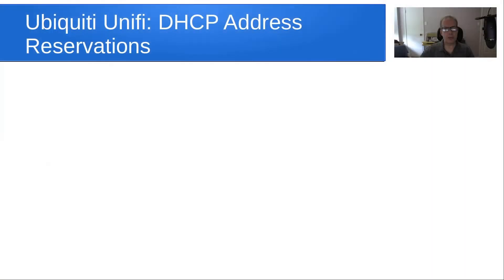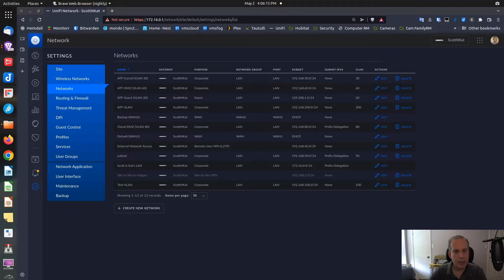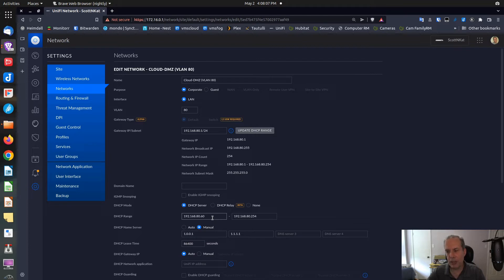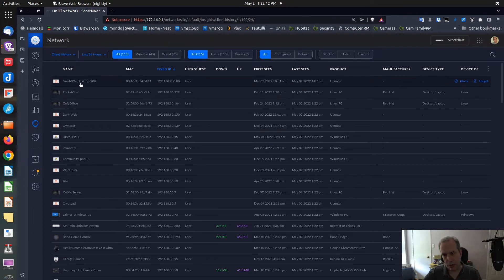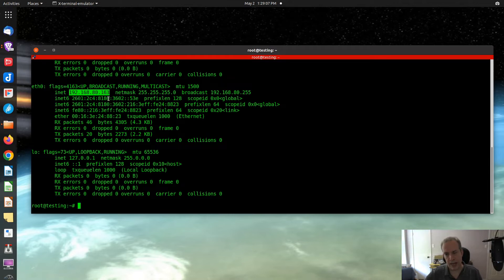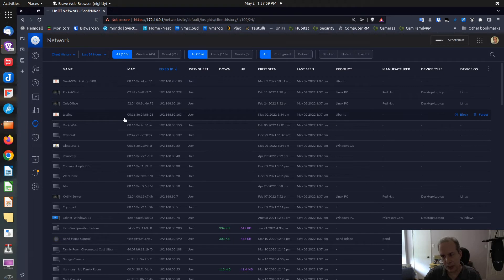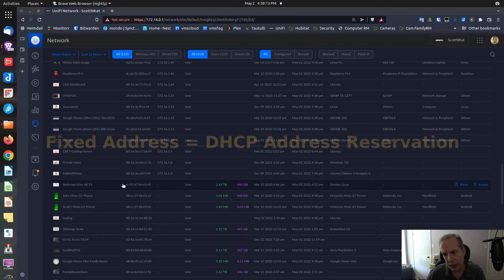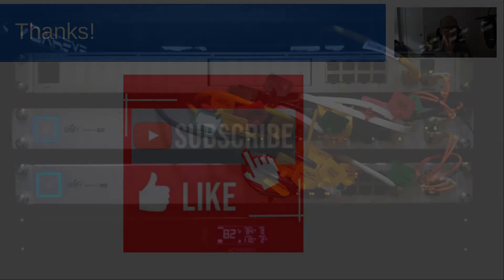Ubiquiti Unifi DHCP Address Reservations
Many folks who self-host on their Home Labs need static addresses on their servers or virtual machines.  Setting static addresses directly on each individual system or device makes for a management nightmare.

With the use of DHCP Address Reservations, you can centralize the management of all of your static addresses to the Unifi controller.  In this video, we look at how this is done.